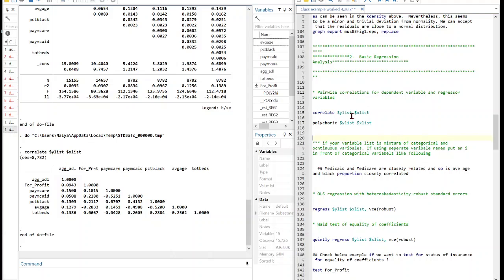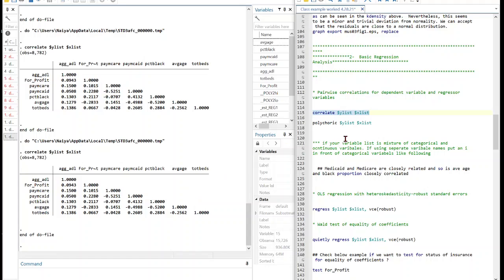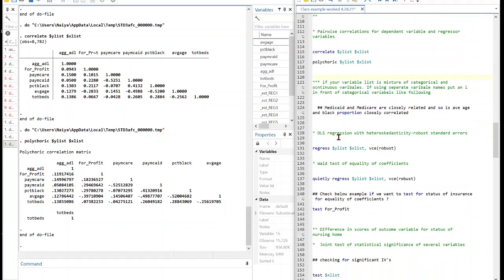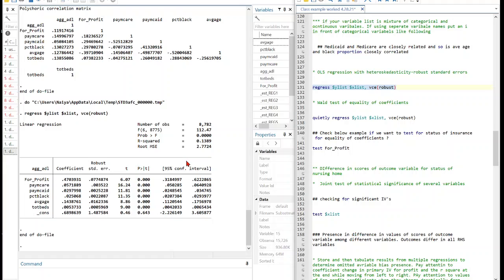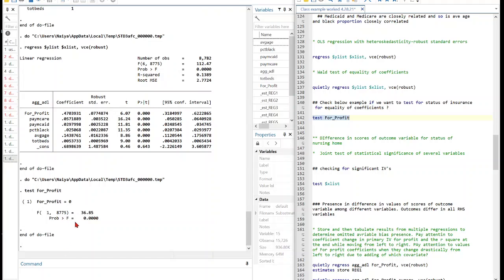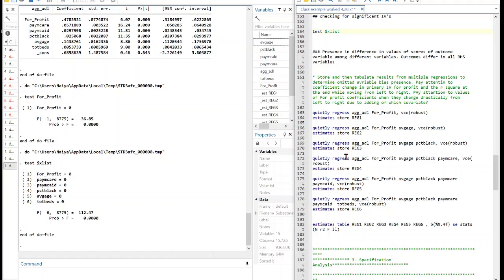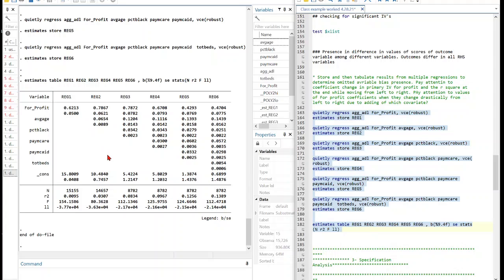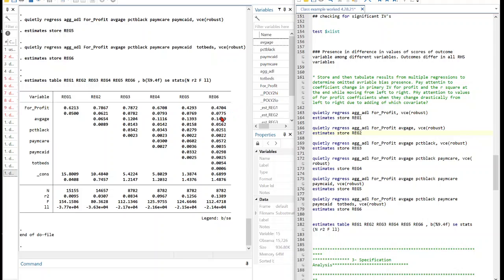Basic regression pretest analysis - Part 2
This part explains how to compare different regression models, how to interpret the results, run a wald test of equality of beta coefficients, and run polychoric, correlation analysis.